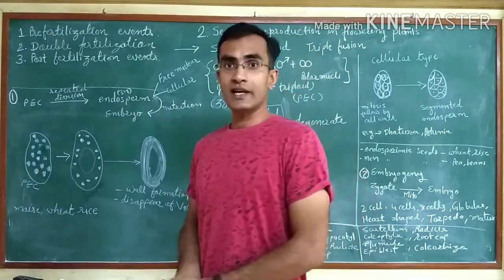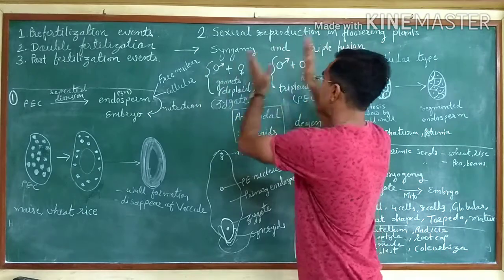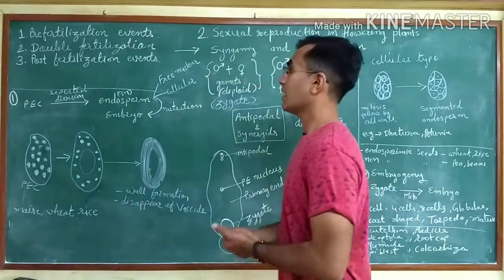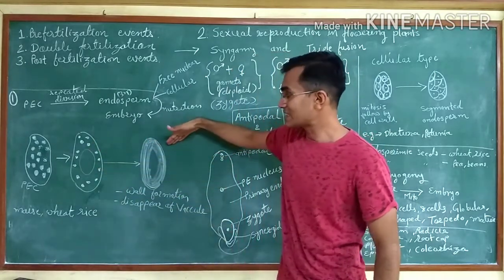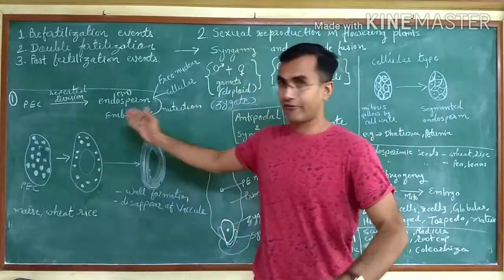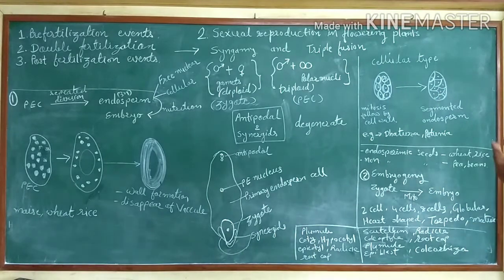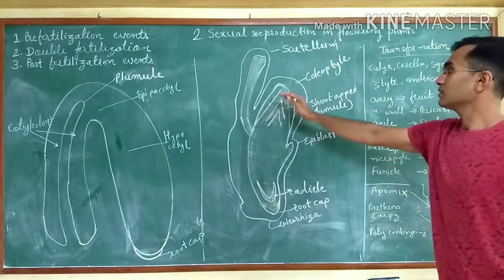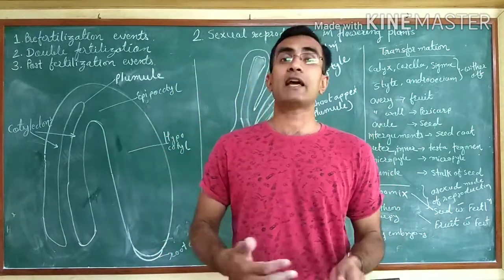Chapter 2 Reproduction in flowering plants-class 12 Biology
5 Double fertilization and post fertilization